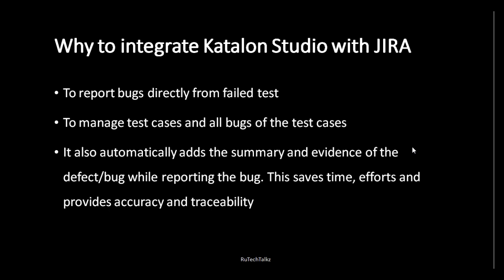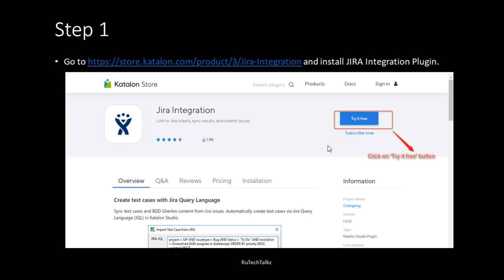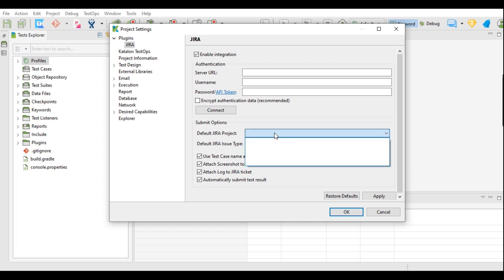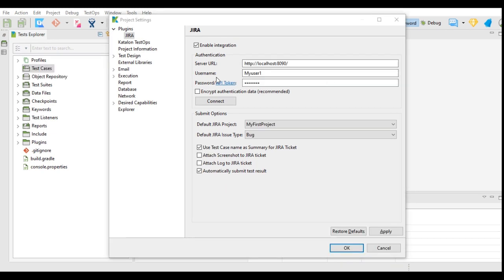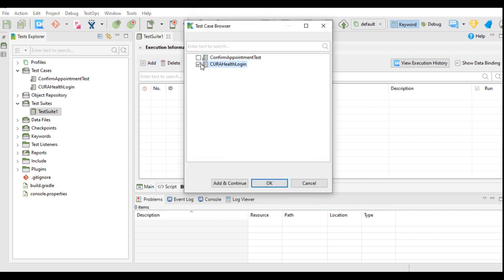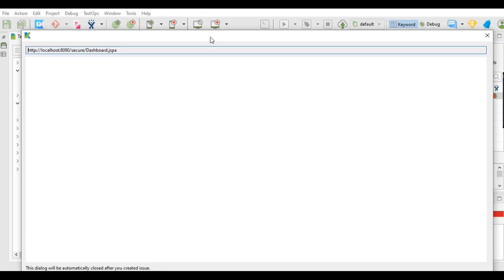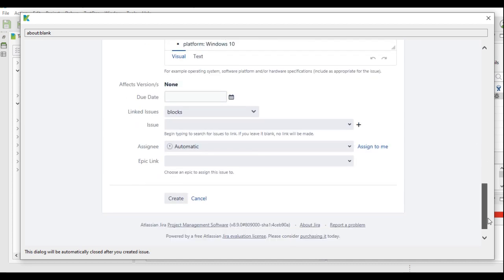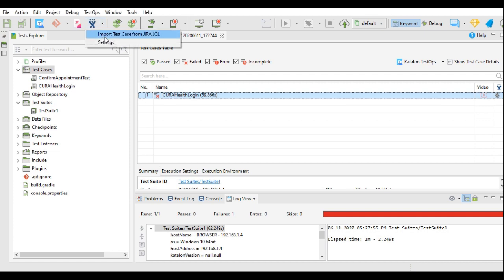Katalon Studio 23 - Integration with JIRA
Katalon Studio | integrate Katalon Studio with JIRA | JIRA
1. Learn to integrate with JIRA
2. Learn How to report the bug after test execution from Katalon Studio